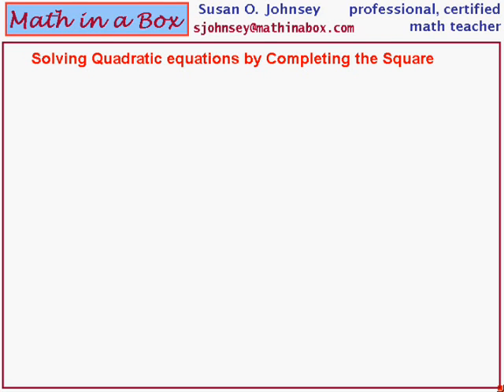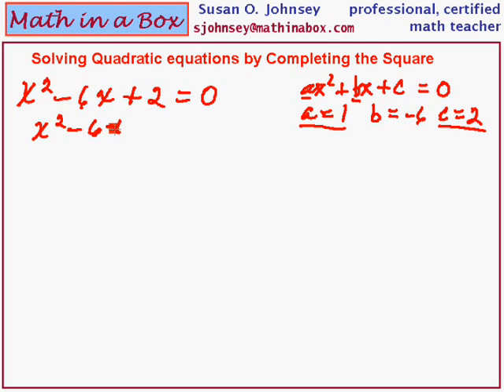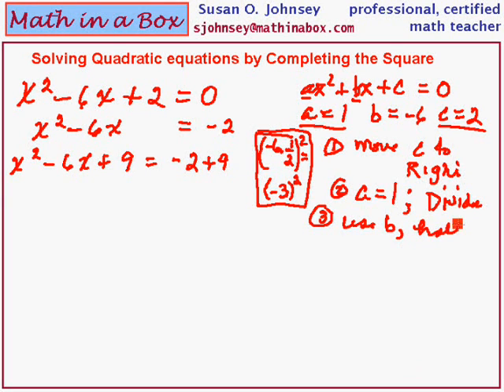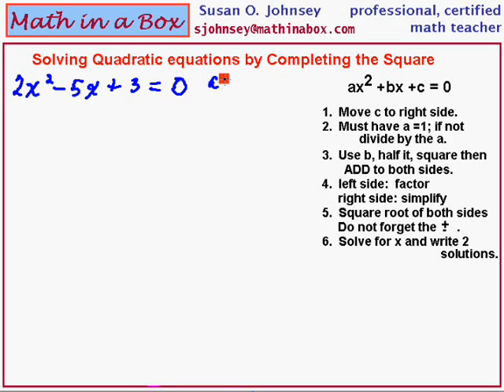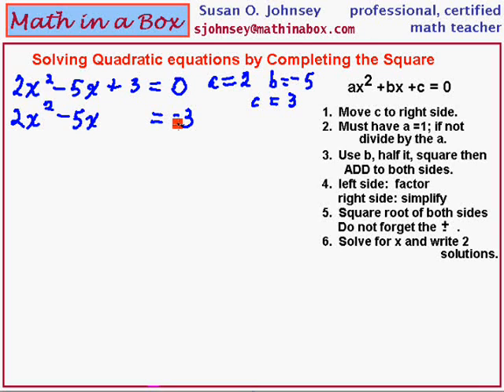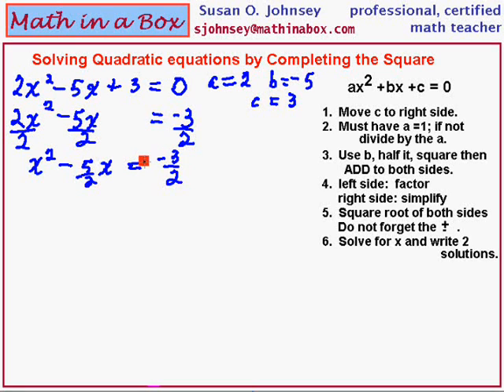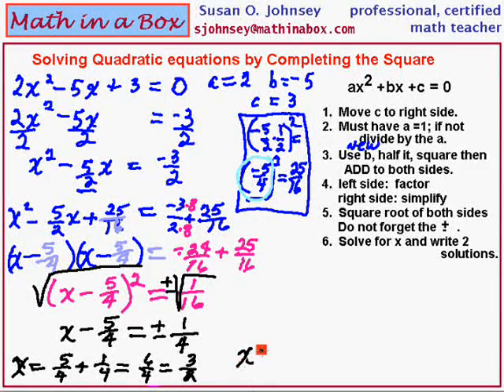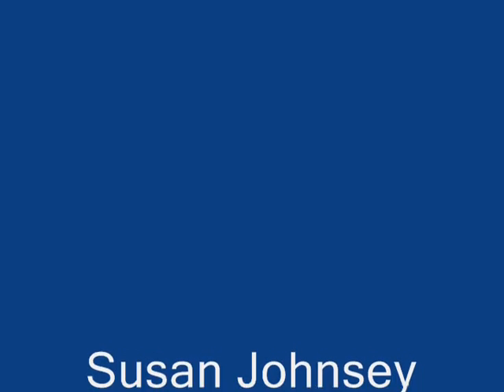Solving Quadratic Equations by Completing the Square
Solve a quadratic equation by completing the square.   Two examples are given:
x^2 -6x+2 =0 and 2x^2 -5x+3=0. Six (6) steps are given to help you follow the process.   Visit Math in a Box.    mathinabox.com